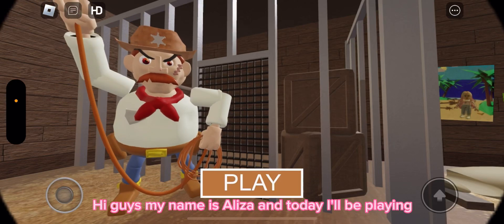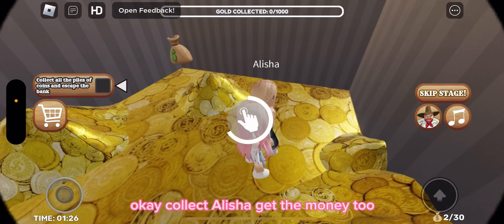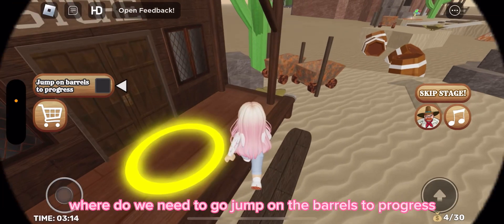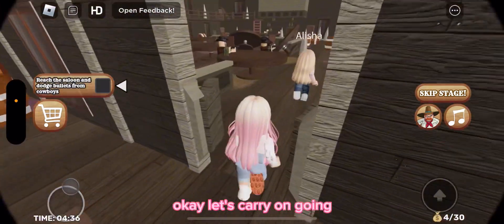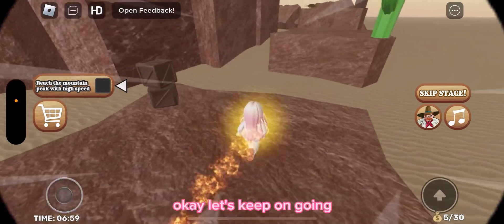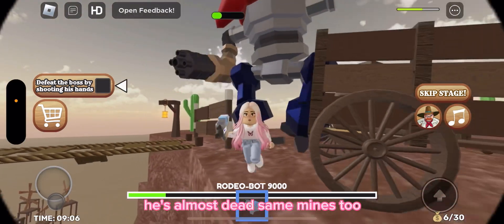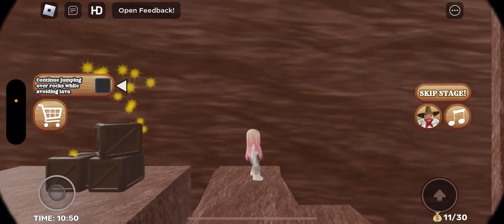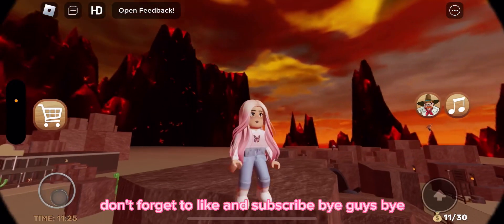Cowboy Robby’s Bank Obby Roblox. Will we escape from the wild west?